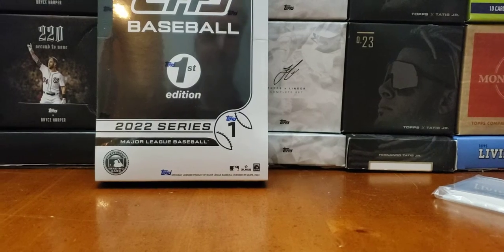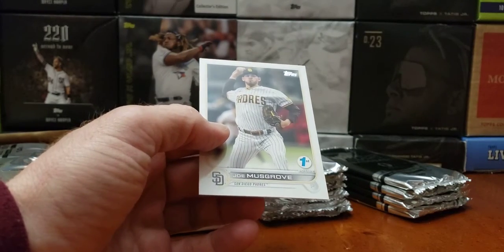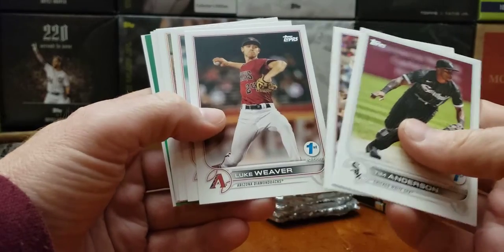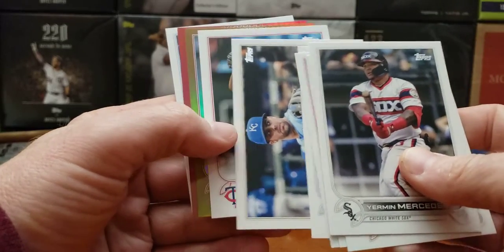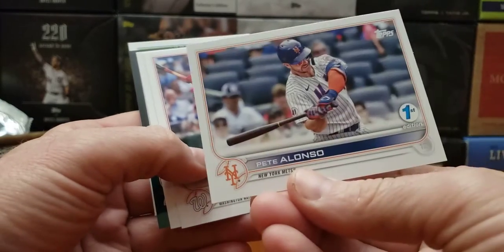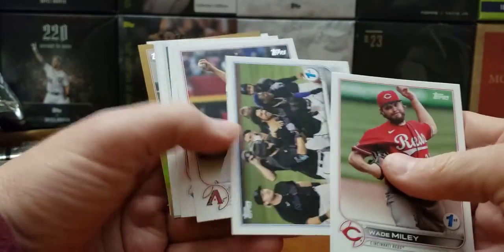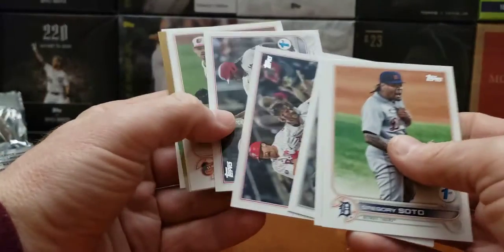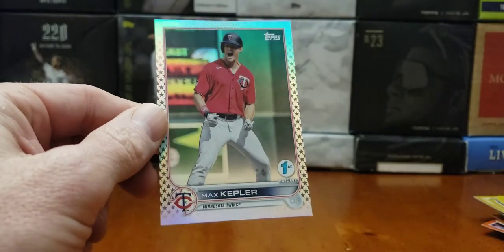Topps 2022 Baseball 1st Edition and a 1/1 PLATINUM HIT! bOX 2 of 2....